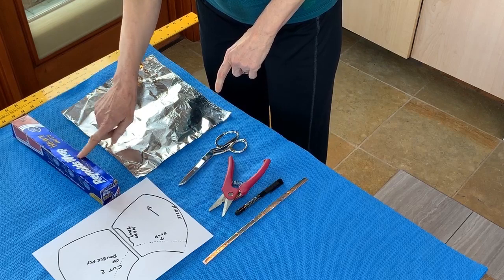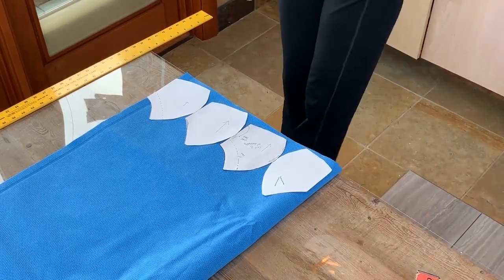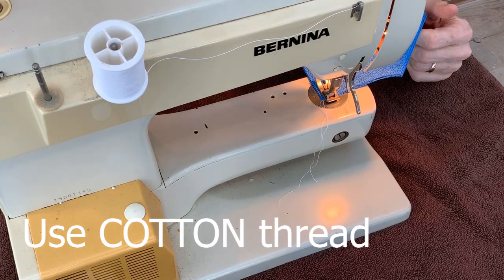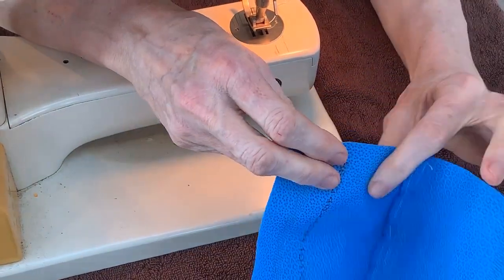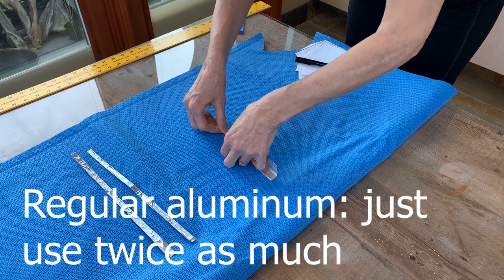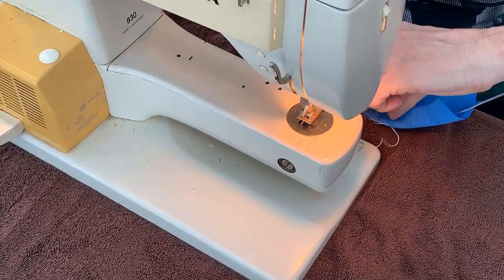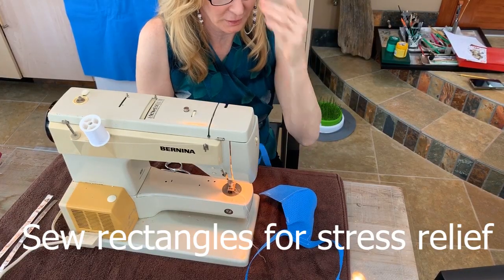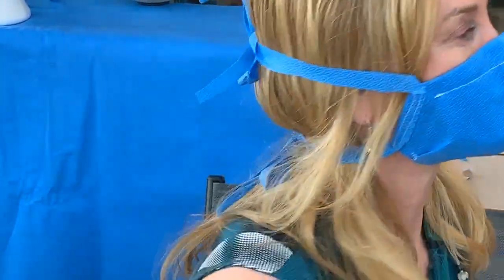Dr. Voss quickly makes reusable, sterilizable & well-fitted surgical masks...Details below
Most of the patterns online are not tightly fitted - making them less than perfect.
All masks become dirty during the day and SHOULD be changed often; the best case scenario would obviously be one mask per provider-patient-interaction. Solution: sterilize! Hospitals and clinics know how to autoclave... so Dr. Julie Voss will show you how to make a well-fitted mask using surgical wrap and aluminum foil (we have no access to nose-bridges right now). She even shows you how to place darts at the chin area for a super-tight fit! And this design is fast (4 min) to sew.

Best of all: THIS MASK CAN BE STERILIZED in an AUTOCLAVE and reused!

Or use a MICROWAVE - place a mug of hot water in there too - ensure you get at least 4 minutes of hot steam: the virus does not tolerate heat well.  For older models you need to emove the aluminum strip, though newer models seem to take the metal.

Each pack should make 16 masks and 32 straps

Only use cotton or Kevlar(R)  thread  - do NOT use polyester thread!
DON'T PIN. EVER.

(yes, it is ugly)

Make the straps out of 1/2" by 40" wrap cut from the same pack - just enough is left after you cut 16 masks.
Fold the aluminum strip out of heavy aluminum foil. We found folding a 12*12 sheet as tightly as possible makes a useful nose strip - please experiment & reply! (If you use regular foil, just double it)

Speed up production by doing the first sew twice and not sewing the inside down: just a tight, and you avoid sewing "inside".